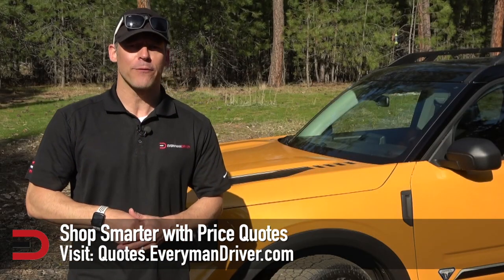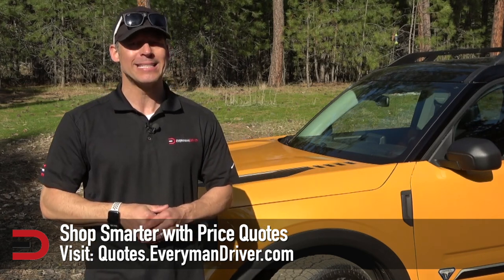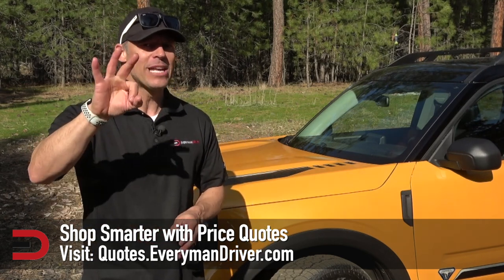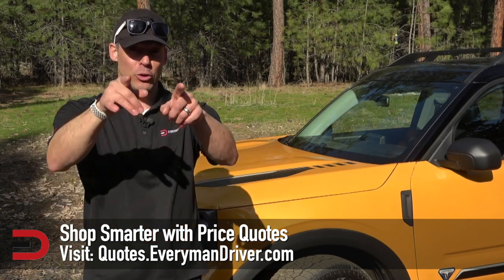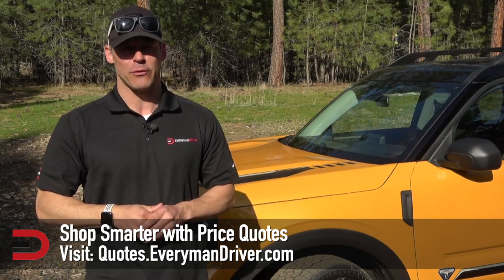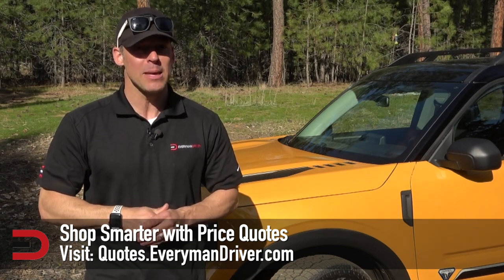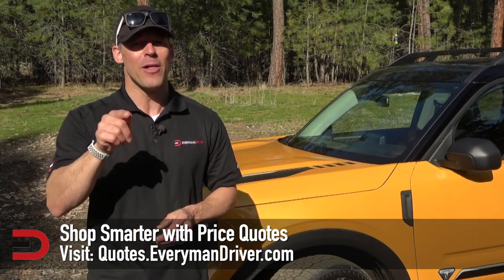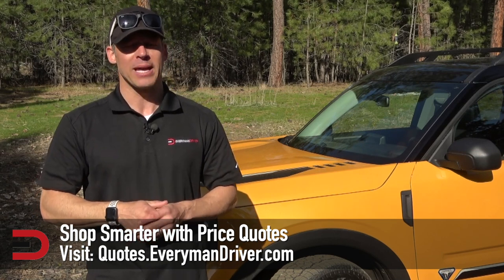Inside and Out: 2021 Kia K5 on Everyman Driver